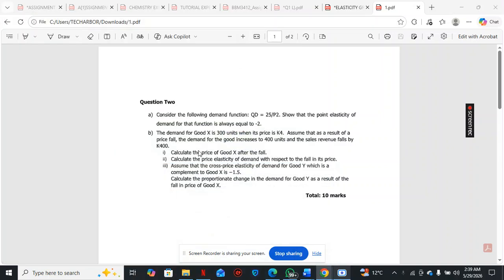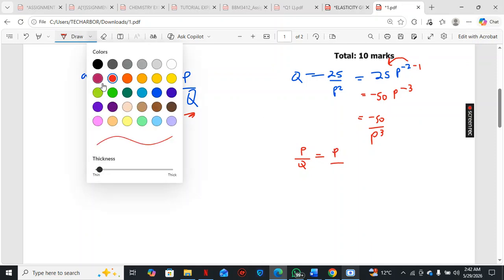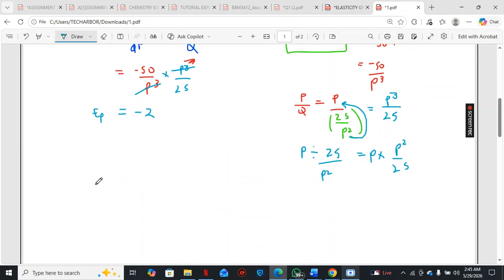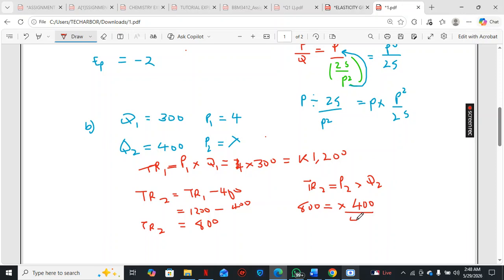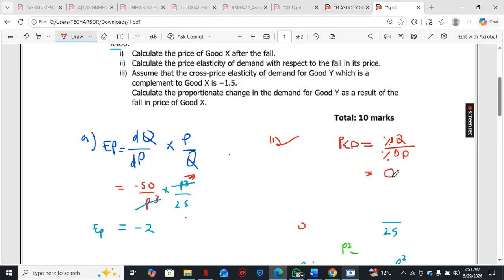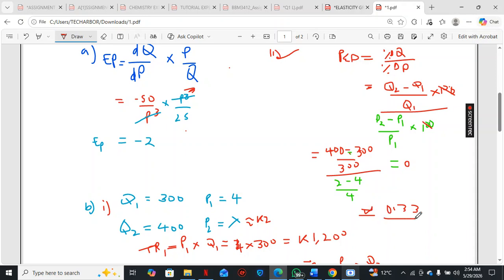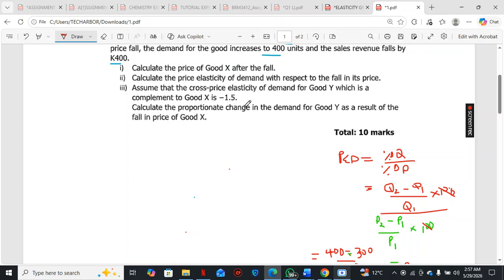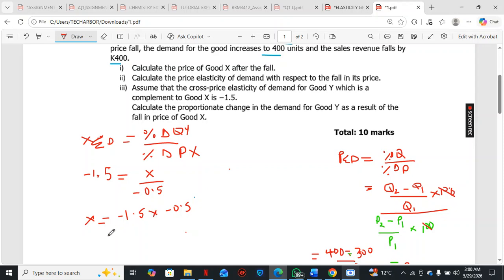QUESTION 2 (2026) TUTORIAL 2 a) b)i)ii) iii)